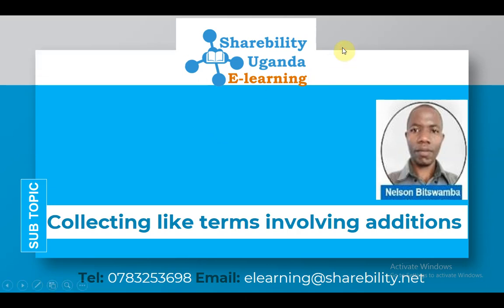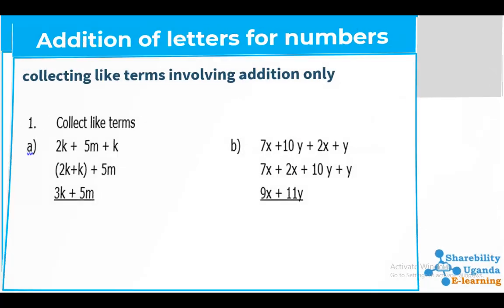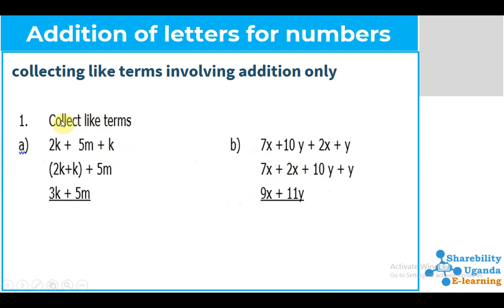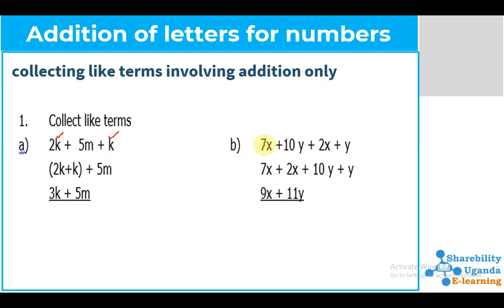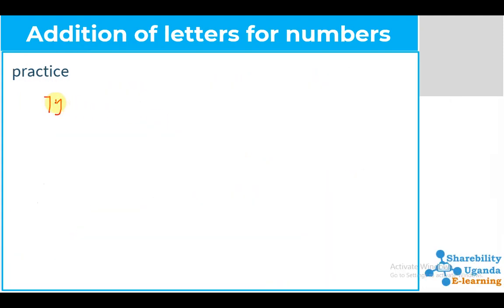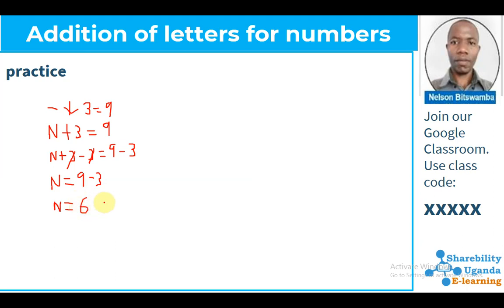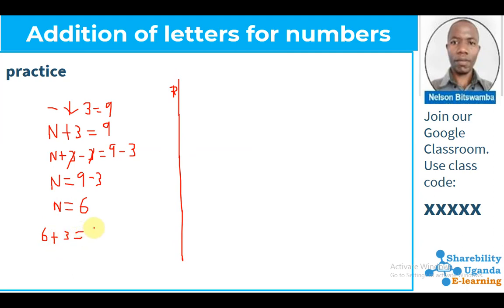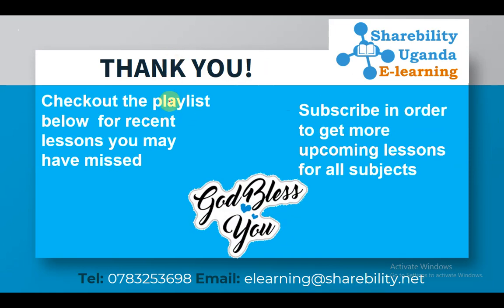P4 Mathematics Topic: Equations Involving Collecting Like Terms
"Welcome to our video on Equations Involving Collecting Like Terms! In just 40 seconds, we'll simplify the process of solving equations by combining similar terms. Get ready to master this fundamental concept and boost your algebraic skills!"